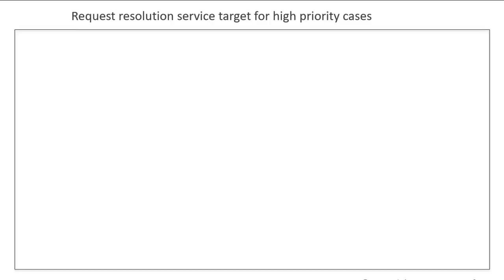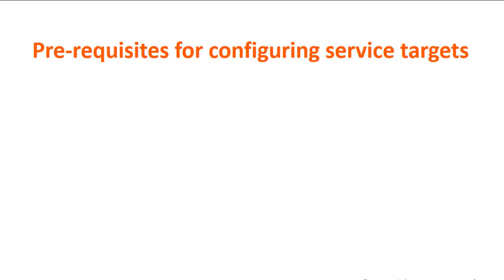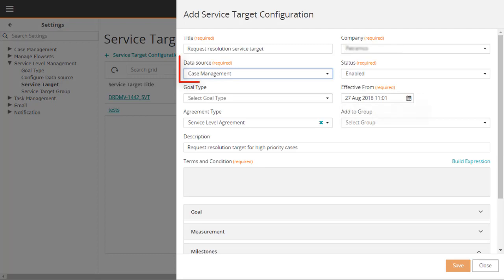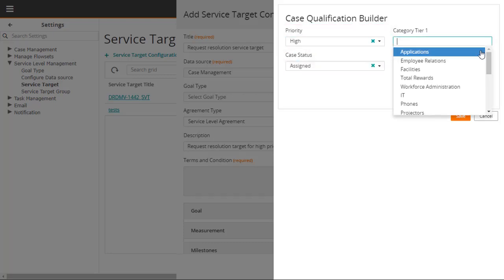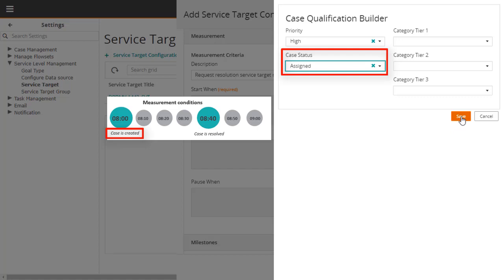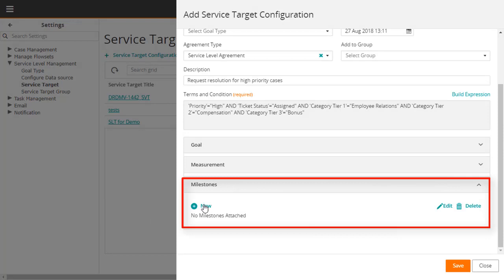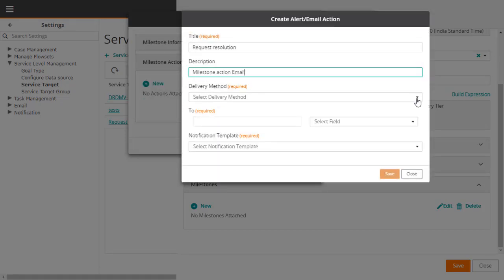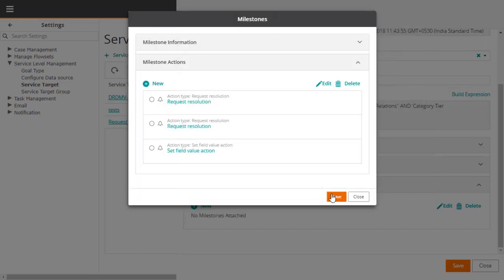BMC Business Workflows - Configuring Service Targets in Business Workflows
This video walks you through the steps to configure service targets in BMC Business Workflows.
For more information on this topic, see the BMC Online Documentation Portal